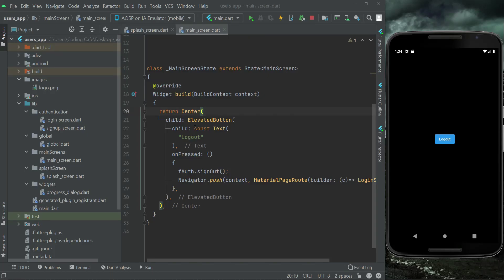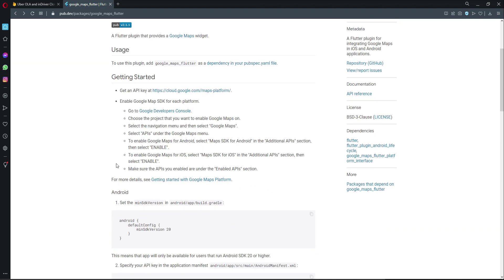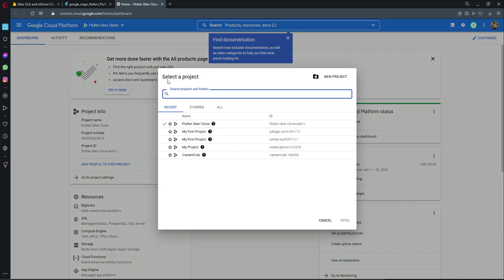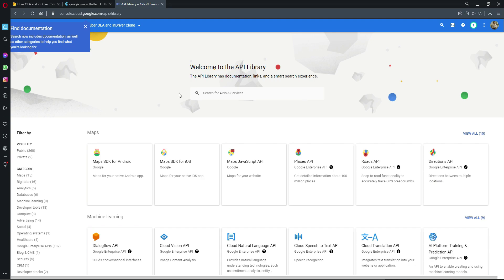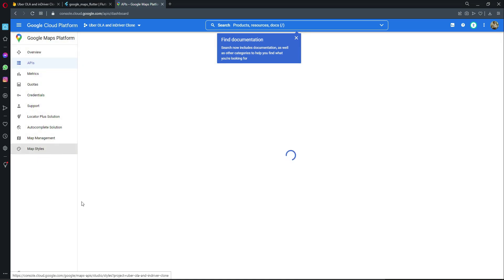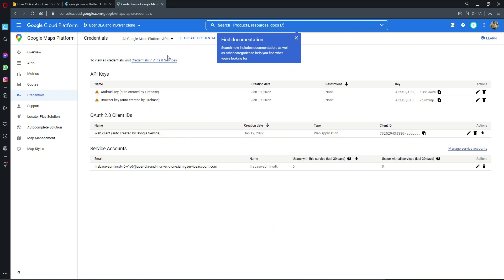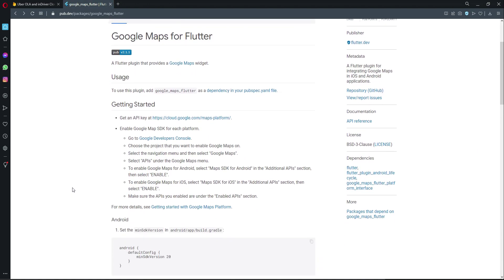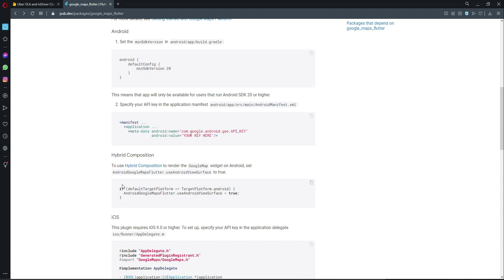Google Map in Flutter Tutorial 2024 - Firebase iOS & Android Taxi App like OLA, inDriver, Uber Clone